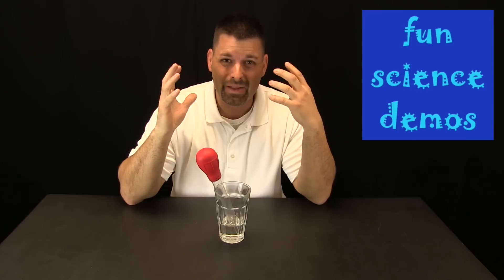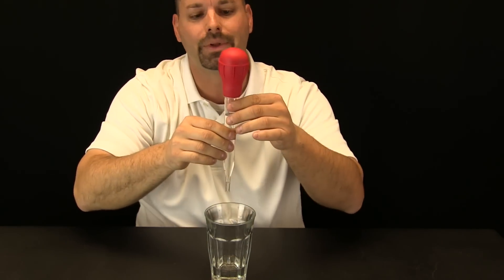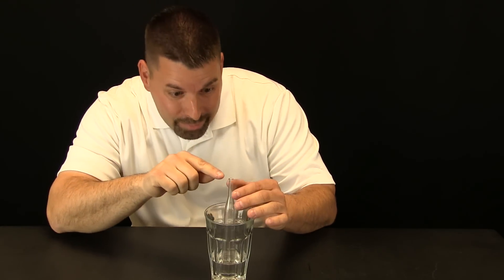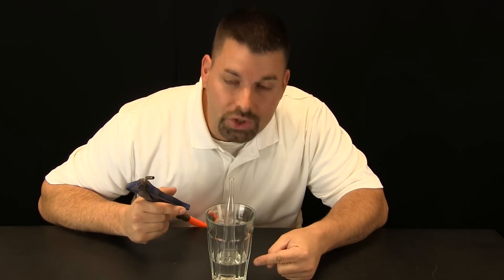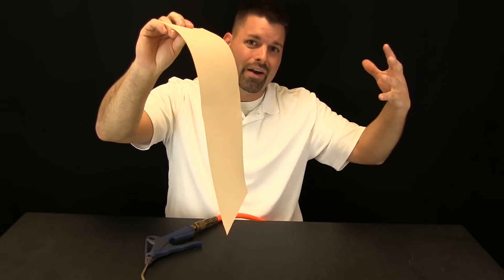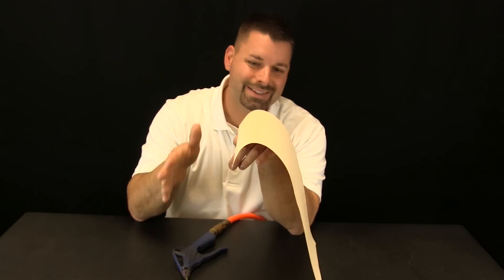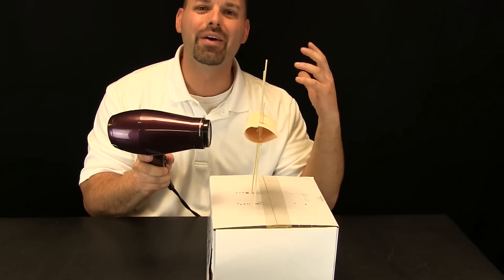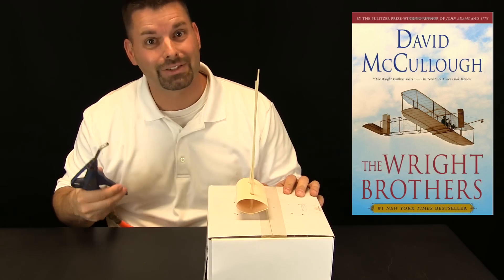Forces, Motion, & Flying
Jared explains the forces that allow airplanes to fly.